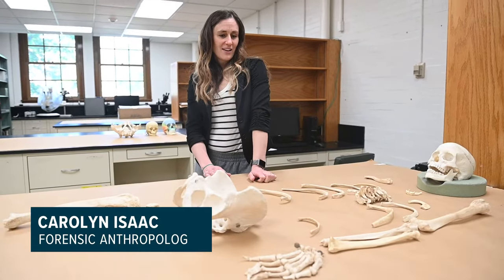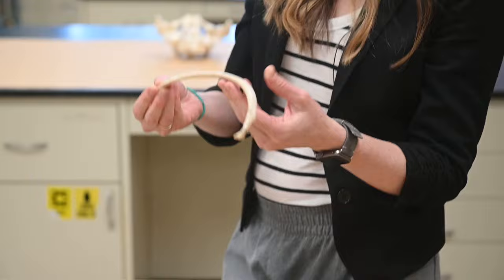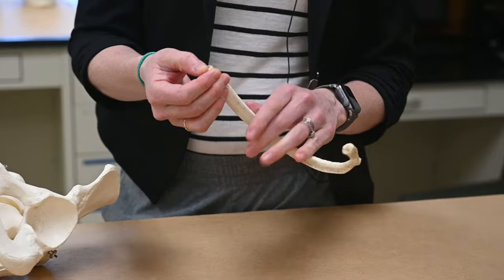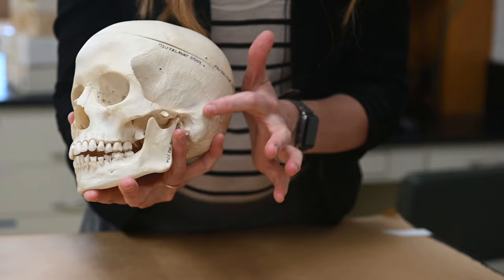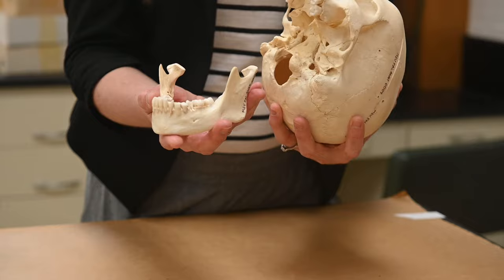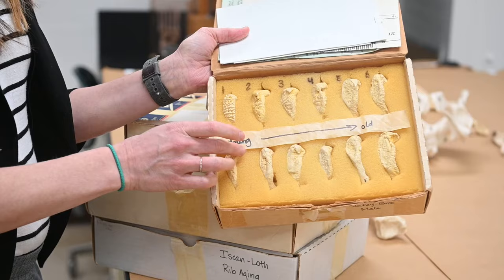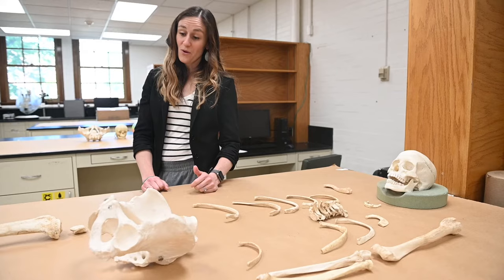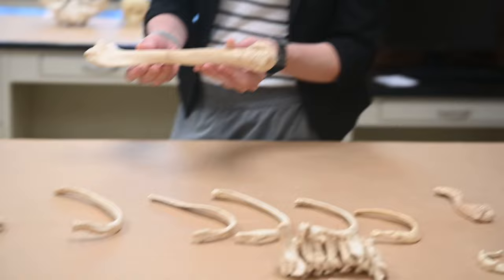How forensic anthropologists identify human remains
Carolyn Isaac, director of Michigan State University's Forensic Anthropology Lab, demonstrates how bones are examined to help identify people who are missing or might have been victims of a crime. (Video by Jacob Hamilton | MLive.com)